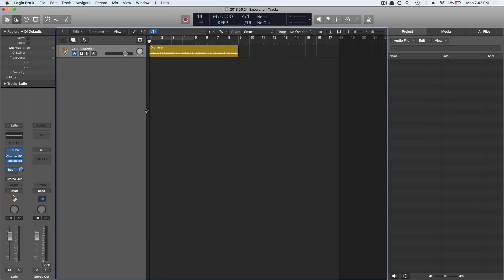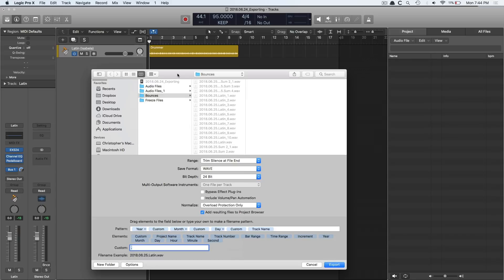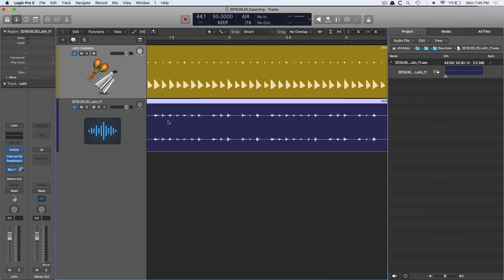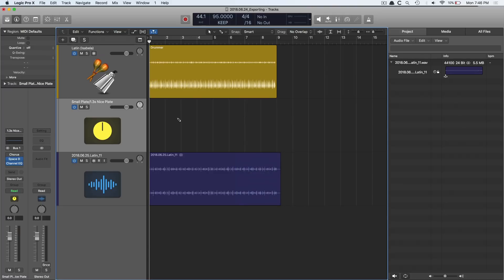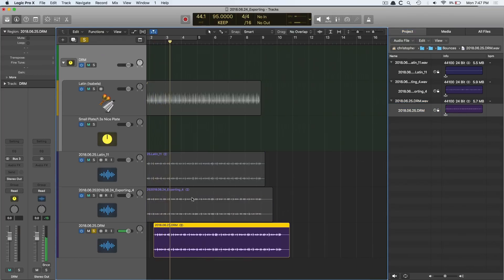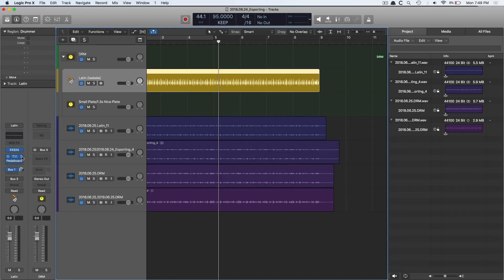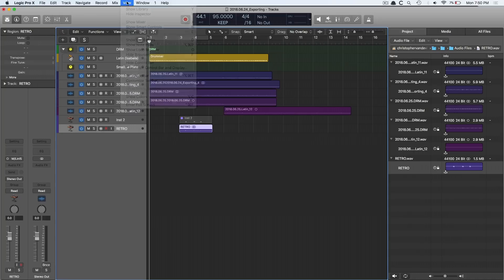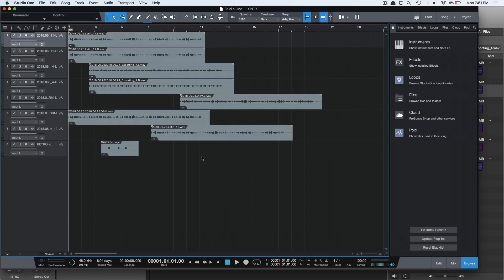Logic Pro X - How to Export Audio Files For Archiving and Cross DAW Compatibility - Expert Tutorial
There's a great deal of confusion and misunderstanding when it comes to Logic's export features. Whether you're trying to archive and protect your work or want to share your session with a non-Logic user, Logic has everything you need.